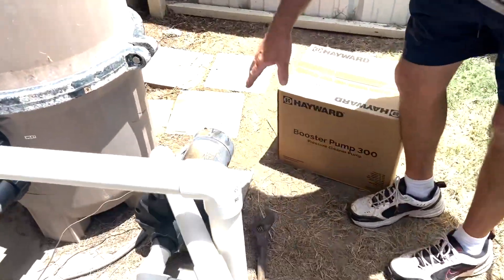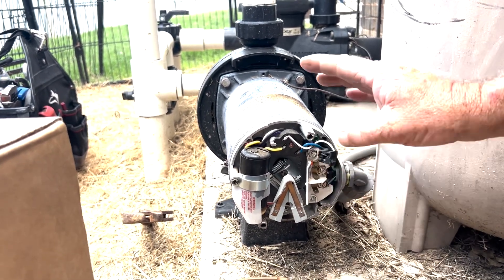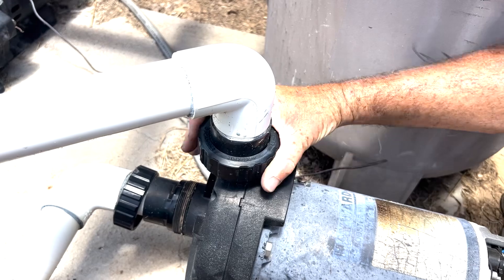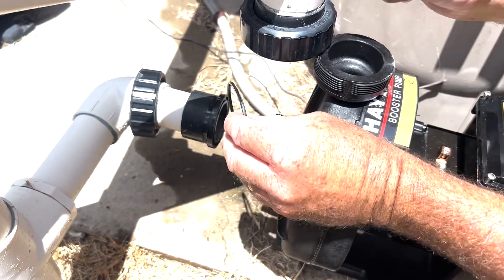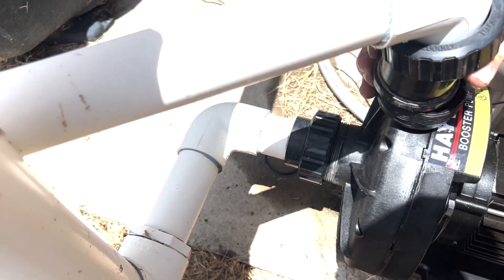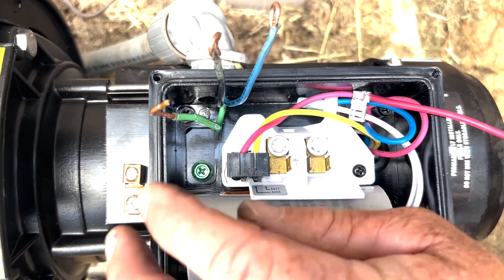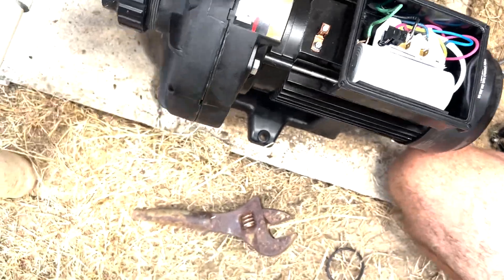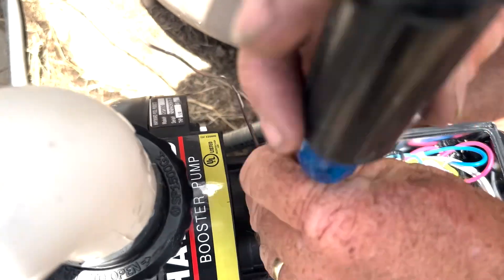How to Install / Replace Hayward Booster pump 3/4 Hp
Title: "Step-by-Step Guide: Installing a HAYWARD Booster Pump"

Description:
This comprehensive video tutorial will guide you through the process of installing a HAYWARD Booster Pump. Whether you're a seasoned DIY enthusiast or a novice, our easy-to-follow instructions and expert tips will help you successfully complete the installation with confidence.

In this step-by-step guide, we will cover all the essential elements of installing a HAYWARD Booster Pump. From gathering the necessary tools and materials to connecting the pump to your existing pool system, we've got you covered. Our experienced technician will demonstrate each step, ensuring that you have a clear understanding of the process.

Topics covered in this installation video include:
1. Introduction to the HAYWARD Booster Pump and its benefits.
2. Pre-installation preparations, including safety precautions and necessary tools.
3. Locating the ideal installation spot for the pump and ensuring proper clearance.
4. Connecting the pump to the pool's existing plumbing system, including the suction and discharge lines.
5. Electrical connections and wiring, ensuring compliance with safety standards.
6. Testing the pump and troubleshooting common issues.
7. Maintenance tips to keep your HAYWARD Booster Pump running smoothly.

By the end of this video, you'll have the knowledge and confidence to successfully install a HAYWARD Booster Pump, enhancing your pool's performance and ensuring crystal-clear water. Don't miss out on this informative tutorial - watch now and take your pool experience to the next level!

Remember to consult the manufacturer's installation manual and adhere to all safety guidelines throughout the process.